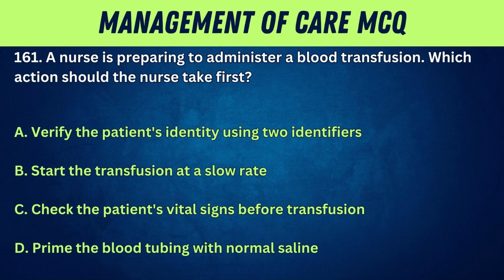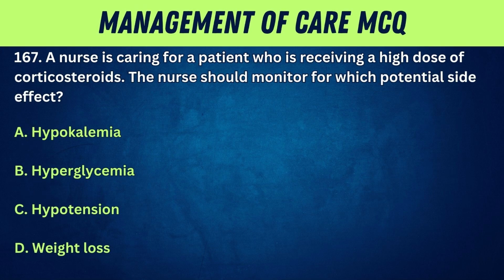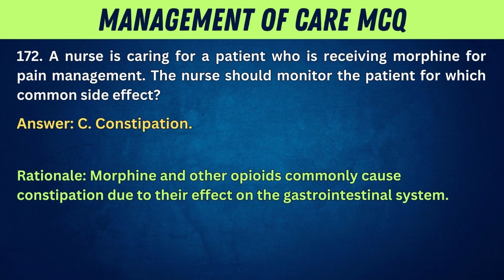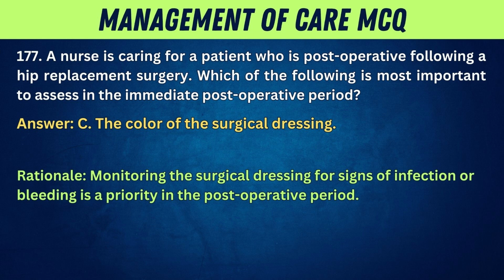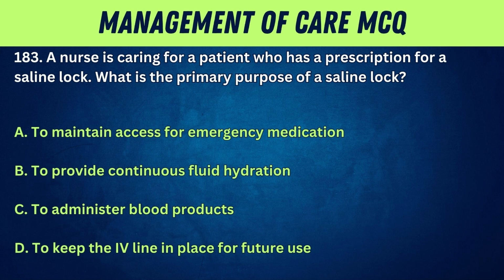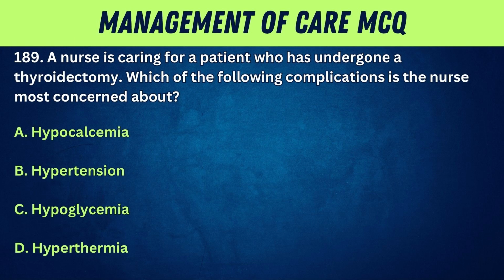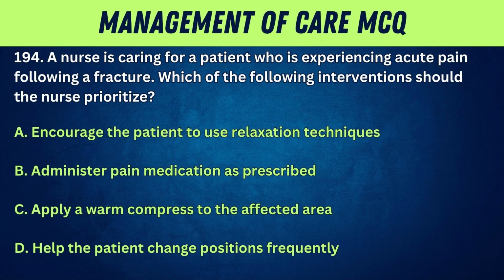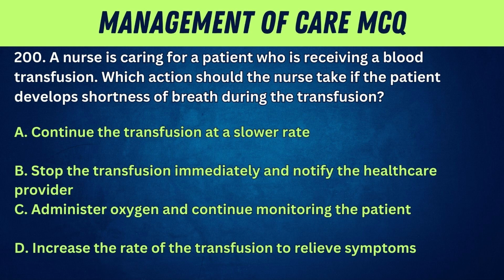Management of Care Just Got Real: Face These High-Stakes NCLEX Questions – Part 5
PASS Your 2025 NCLEX With These PROVEN Management of care MCQs With Rationale Part 5

Are you tired of feeling unprepared for the NCLEX exam? Ready to boost your clinical reasoning and finally pass with confidence? In this video, we share Part 5 of our Nursing Exam Preparation series featuring 40 MCQs focused on management of care—a high-yield topic for the NCLEX 2025 and the Next Generation NCLEX. These carefully crafted NCLEX questions and answers with rationale will help you understand prioritization, delegation, and coordination of care—core concepts that directly impact your performance.

Whether you're a current nursing school student or a repeat test-taker, this video is packed with actionable nursing strategies, critical nursing concepts, and essential nursing MCQs designed to improve your nursing practice. Our breakdown of NCLEX RN questions and answers with rationale will help clarify complex topics, ensuring you're prepared to succeed on test day. We’ll also guide you on how to do the NCLEX exam the right way with expert-backed tips.

Start your journey to nursing success today and make this your year to conquer the NCLEX exam.